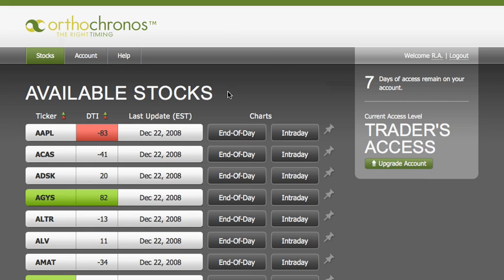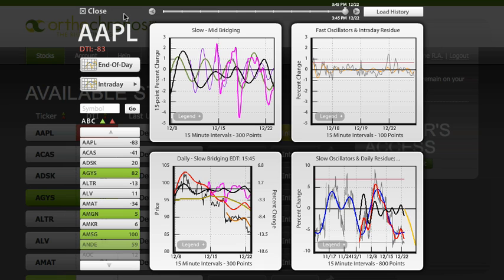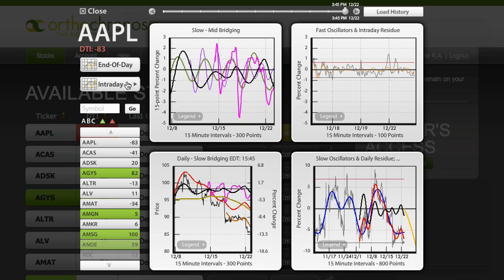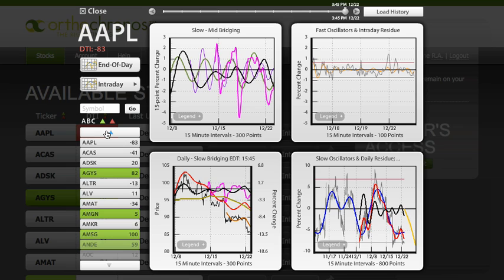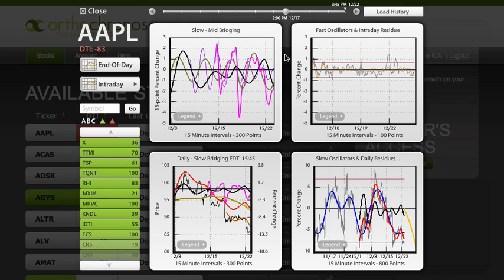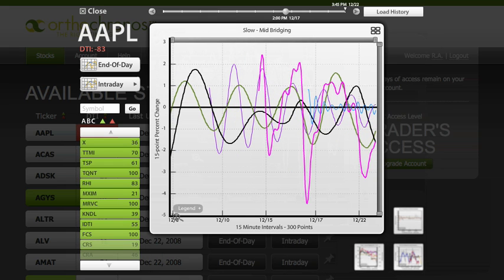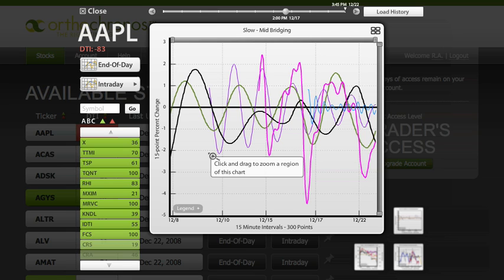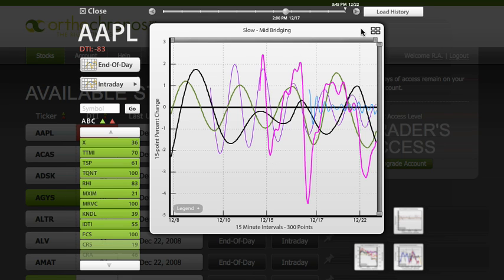Stock Market Technical Analysis Orthochronos Interface Tutorial